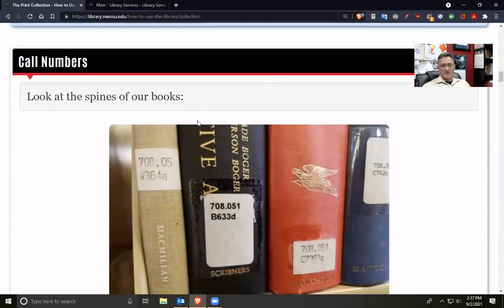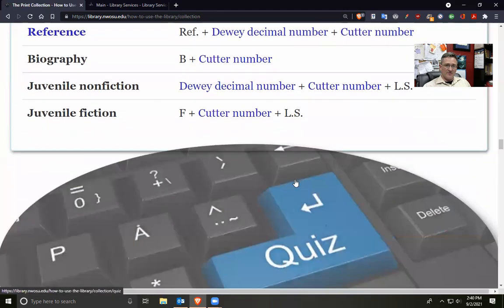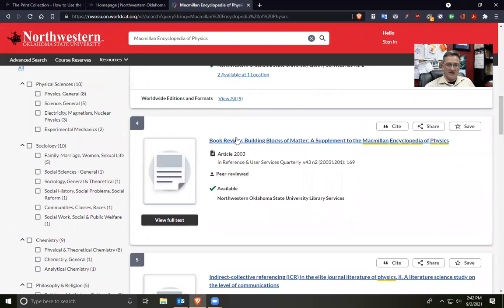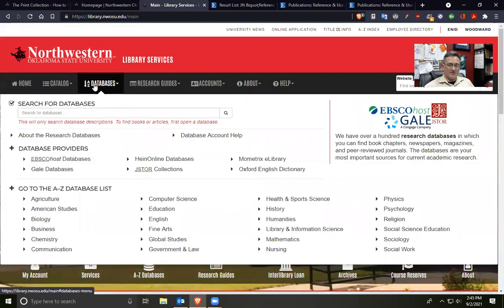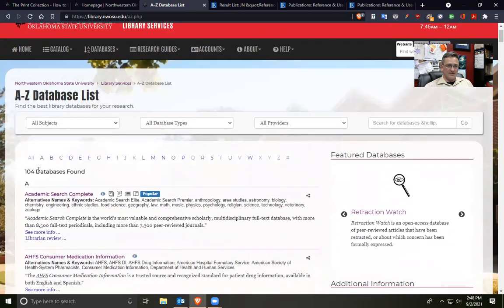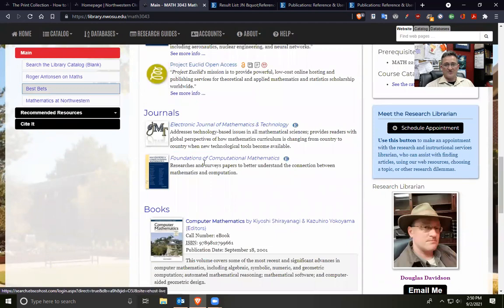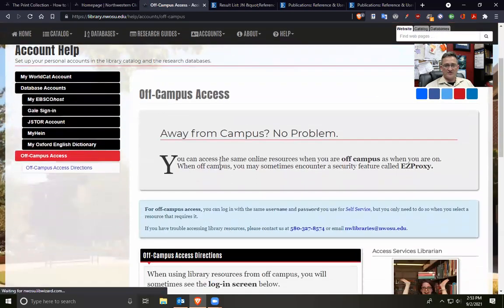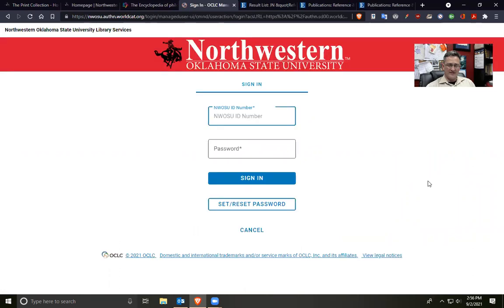Lightning Library Introduction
A rapid run-down of the J. W. Martin Library and what it has to offer.